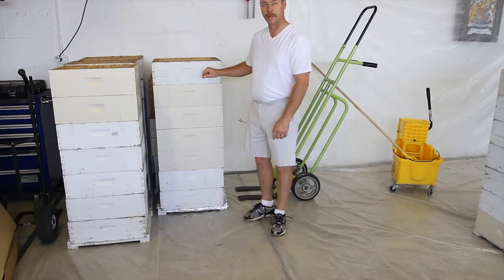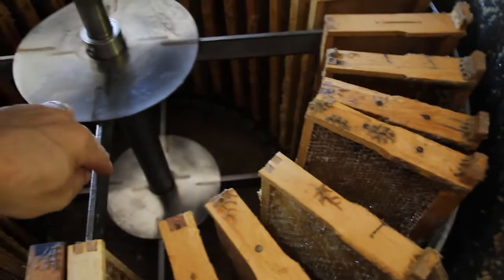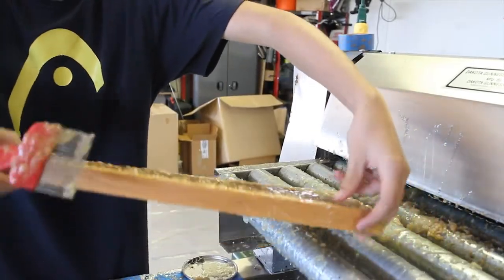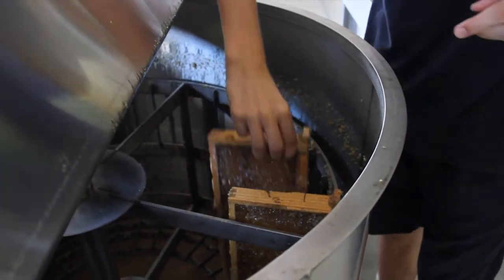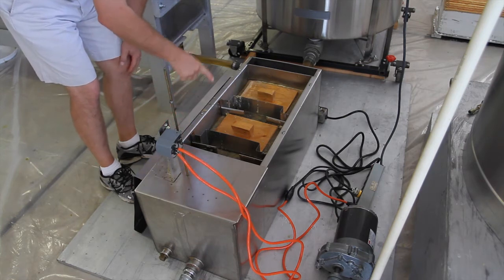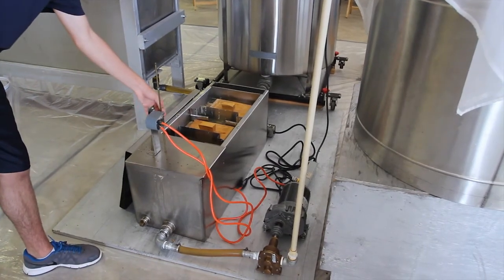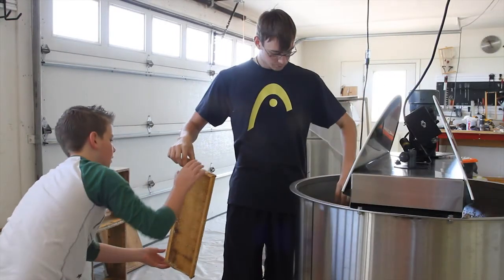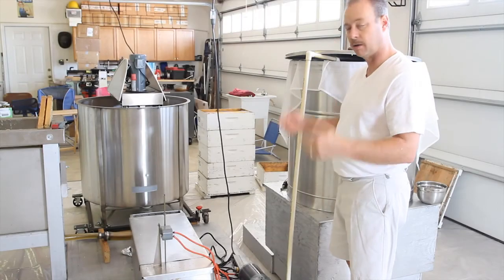Extracting Your Honey Crop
This is our honey extraction operation.  One thing I try to make clear is that the honey is strained...not filtered.  Honey Filtration is a process where honey is heated to at least 160 degrees, and filtered via a pressurized filter to remove all traces of pollen and granulated honey.  Honey filtration achieves a very long shelf life but destroys natural enzymes and changes honey on an actual microscopic level.  I am not saying it isn't still good for you, but it is my belief that raw honey (that has been strained) is more natural and better for you.  I do heat my honey, to about 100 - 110 degrees Fahrenheit in order to get the honey to move through the strainer, but that is all that is required.  Hope you like the video!